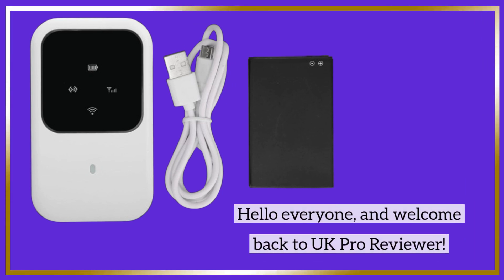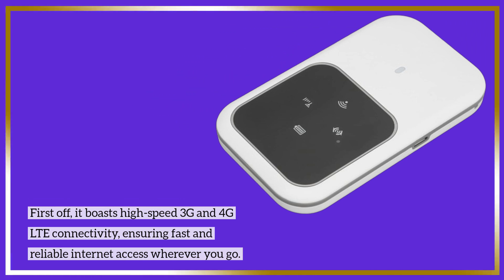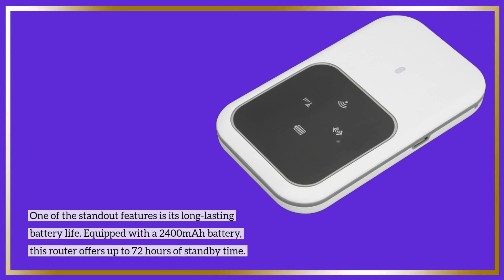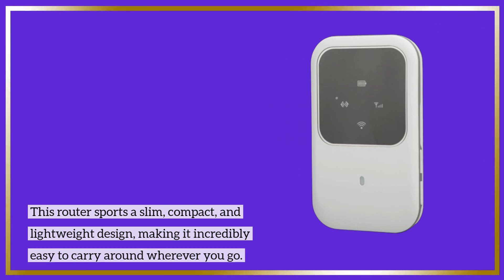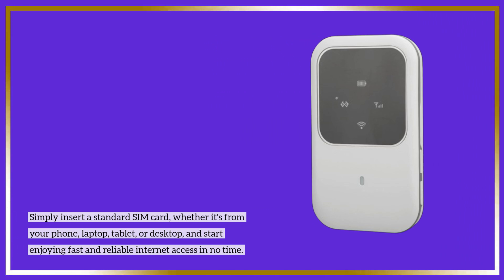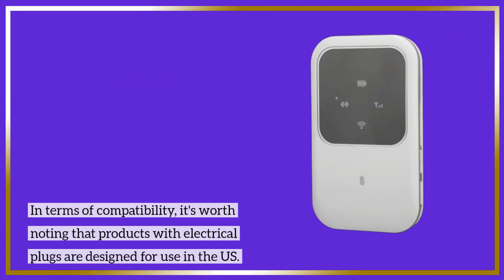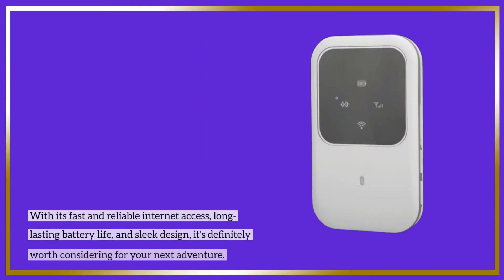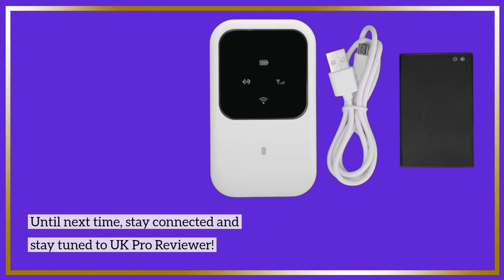📶 Fussbudget 4G LTE Mobile WiFi Router Review 📡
Amazon Product Name : Fussbudget 4G LTE Mobile WiFi Router

Discover the convenience of staying connected on-the-go with the Fussbudget 4G LTE Mobile WiFi Router. In this detailed review, we explore the features, performance, and design of this portable router, highlighting its ability to provide reliable internet access wherever you are. Join us as we delve into the Fussbudget 4G LTE Mobile WiFi Router's fast and stable connection, versatile compatibility, and easy setup process, showcasing why it's a must-have for travelers, remote workers, and anyone in need of a reliable internet connection outside of traditional networks.